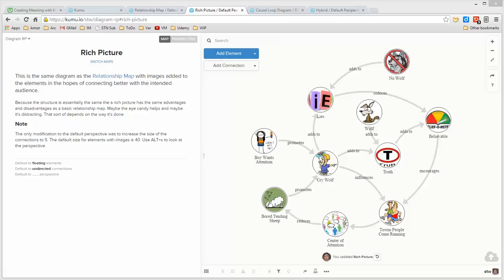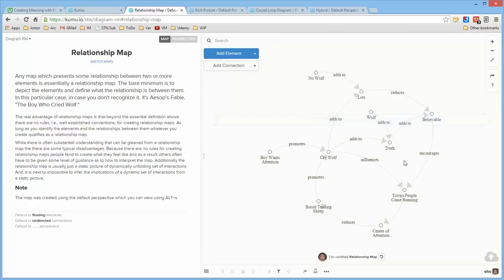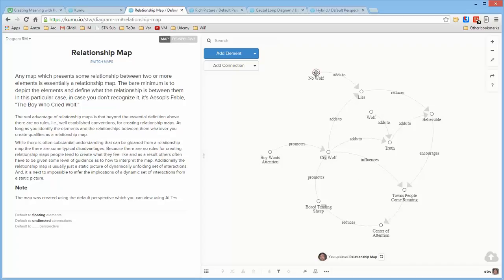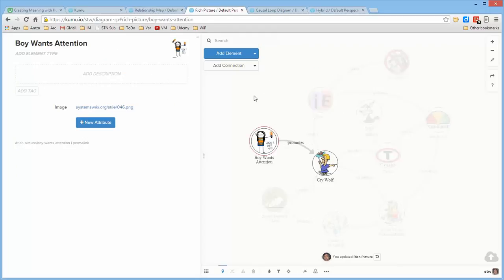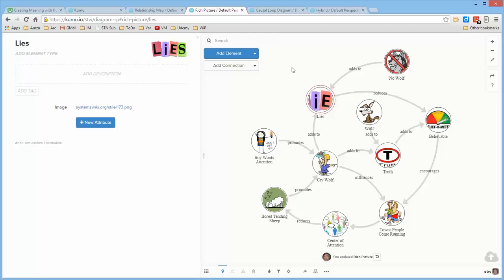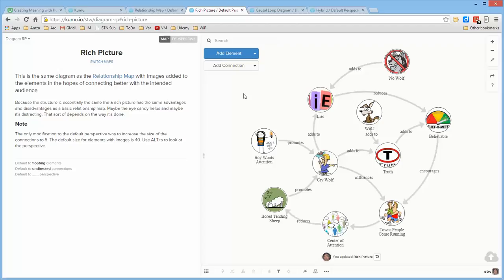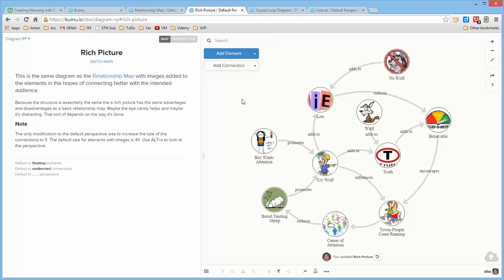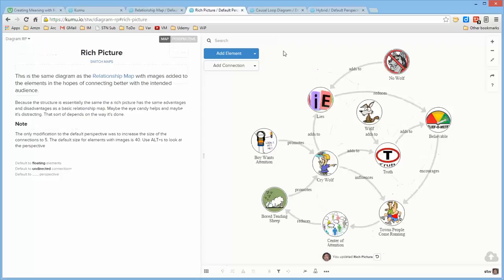Rich Picture xRev